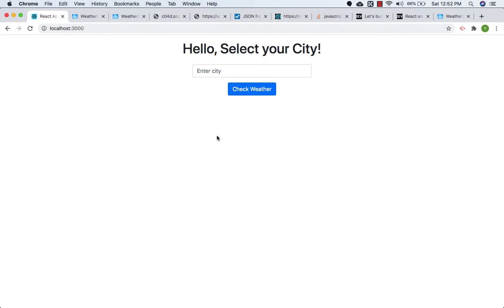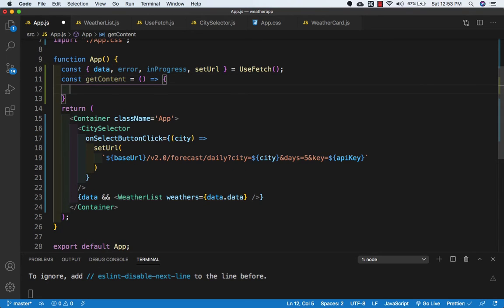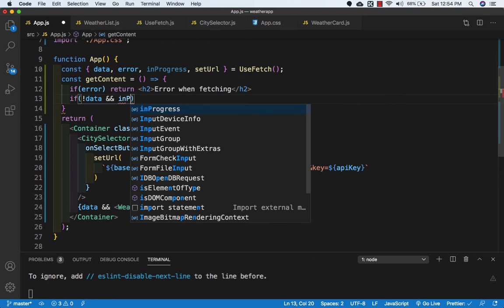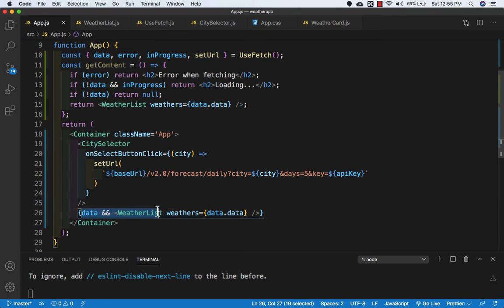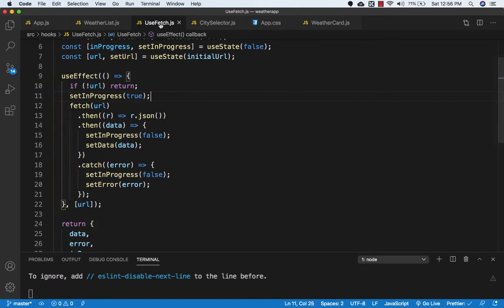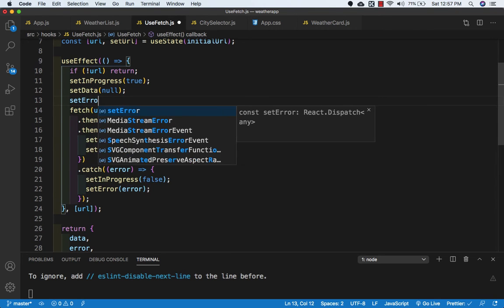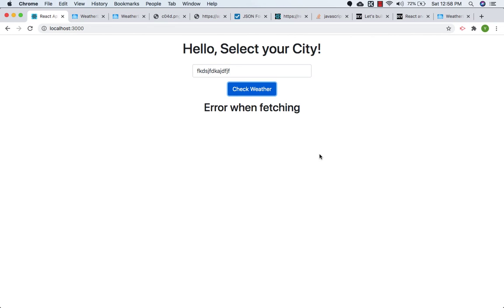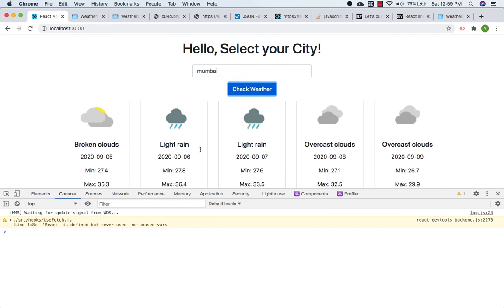lecture 18 tweaks in application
vscode-styled-components extension
Follow me on technology updates